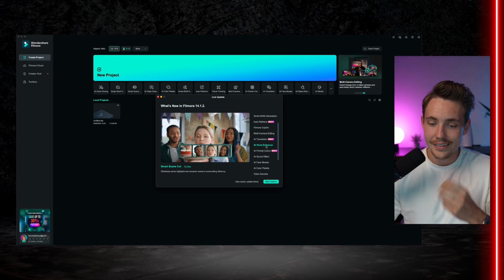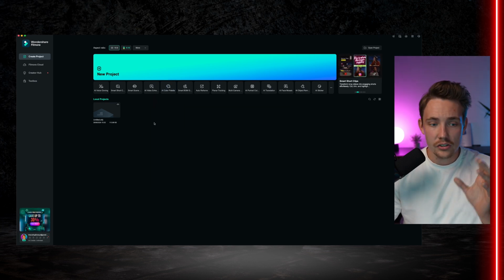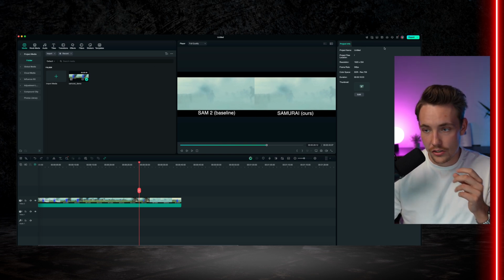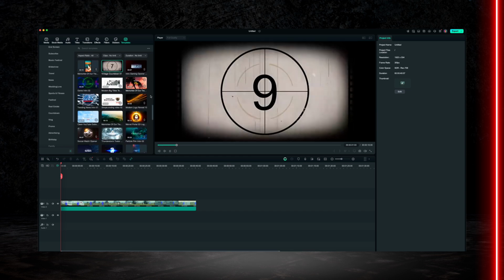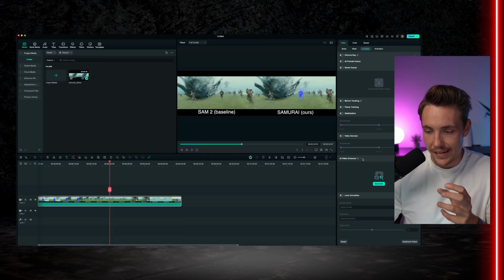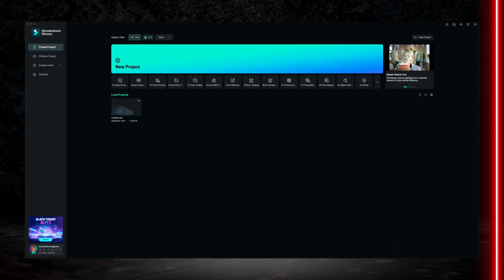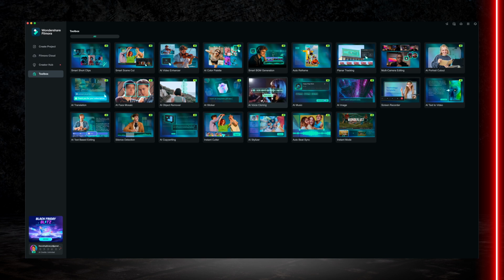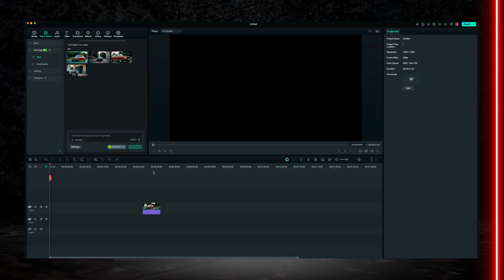Smooth Slow Motion, Cut Videos with Filmora and Use AI Video Editing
In this video 📝 we are going to take a look at filmora to cut and edit videos. First of all, we are going to se how to cut a video into multiple chunks. We can then export them and use them in different projects. Then we will jump into some of the AI features from their AI toolbox. You can with single click both do AI text based video editing, video enhancer, AI voice cloning and much more.